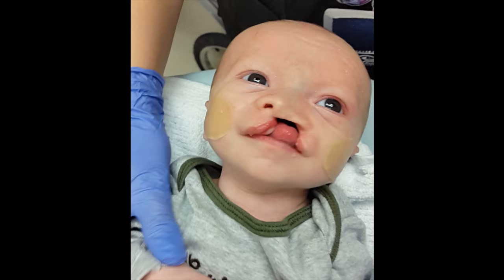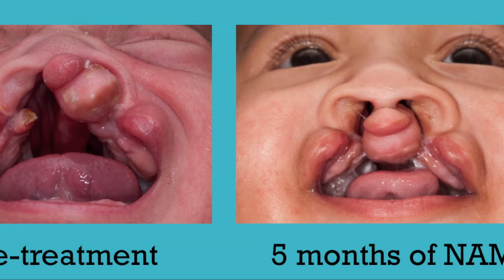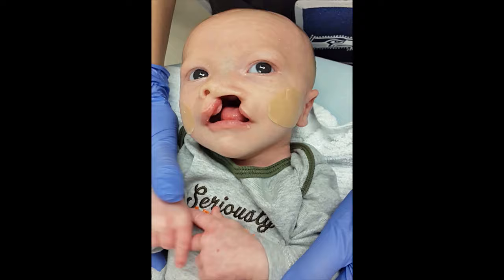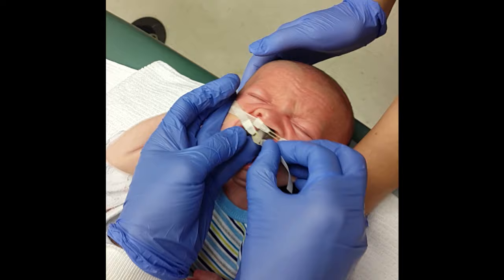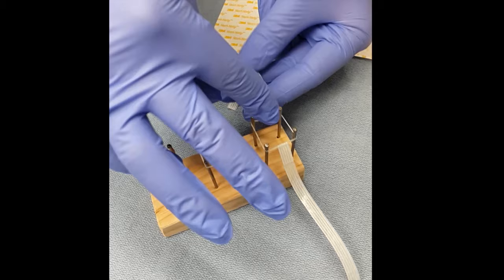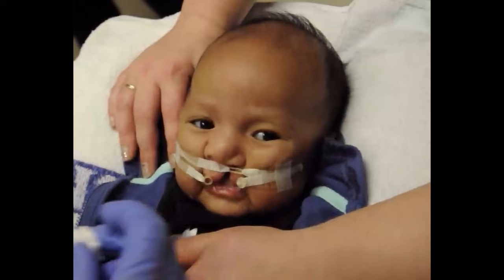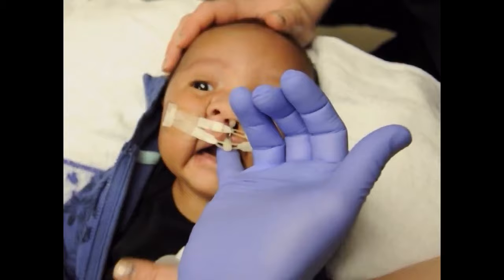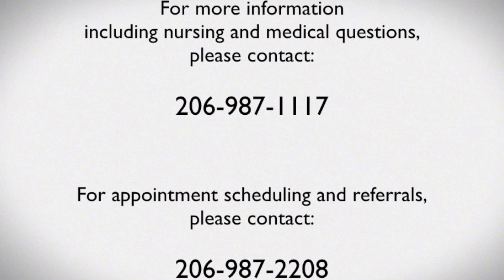Nasoalveolar Molding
This video describes nasoalveolar molding (NAM) therapy, a treatment offered by orthodontists at Seattle Children’s Hospital for infants with cleft lip and palate. Prior to the first lip surgery, NAM helps to lessen the severity of the cleft to enhance the surgical outcome. Examples of patients being treated, demonstration of lip taping, and recommendations for care are given.